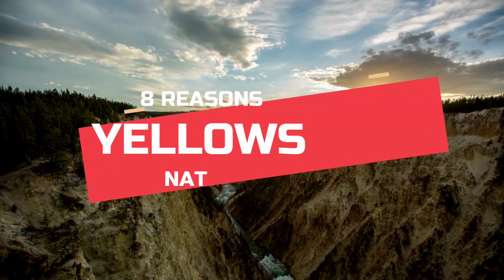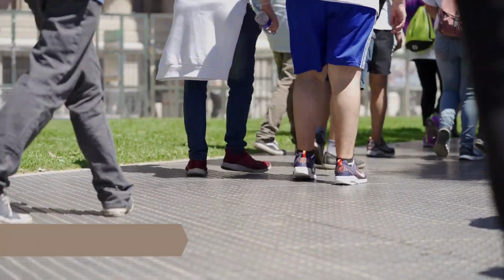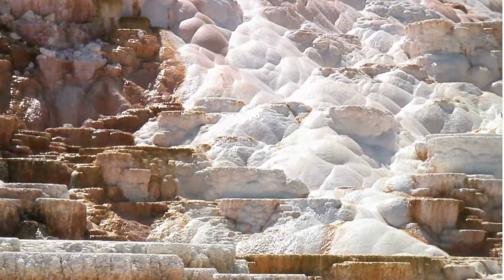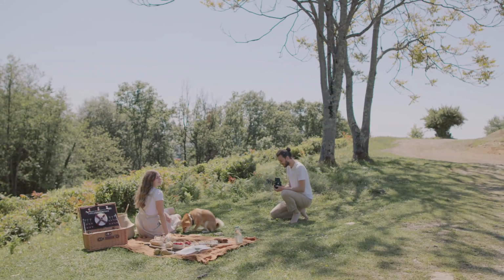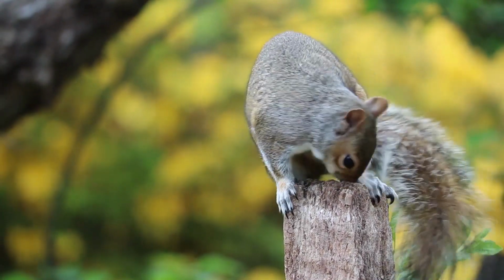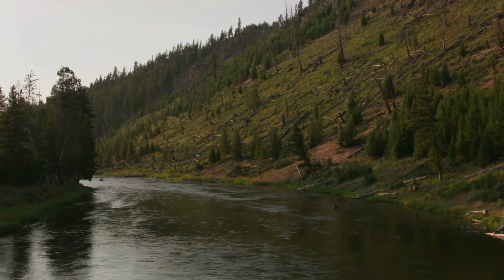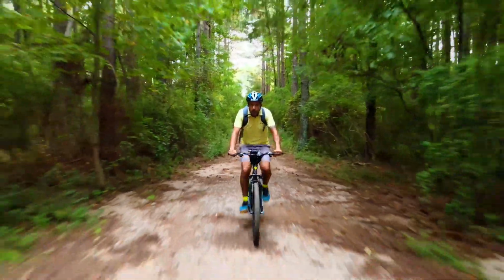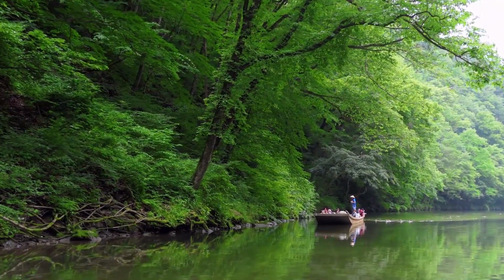8 Reasons to Visit Yellowstone National Park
This video will show you the top 8 reasons to visit Yellowstone National Park. Cycling, hiking, sightseeing. there is so much to do and see in the oldest National Park of the USA!